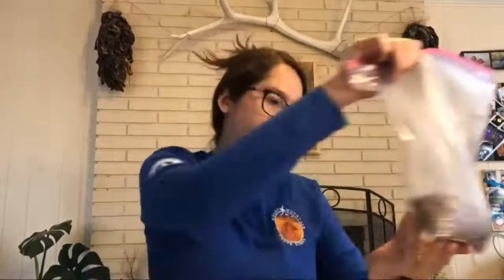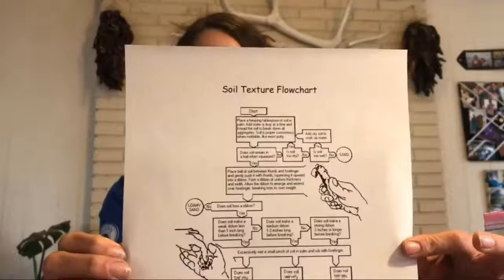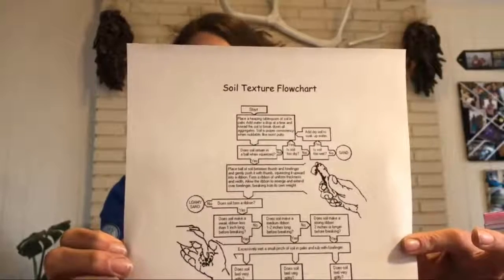Spectacular Science: Fun With Dirt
Dirt - it's under our feet and all around us, but how much do you know about it? A scientist from the University of New Mexico will guide you through experiments - and art - to make with dirt. Pick up a Kit2Go so you can follow along. Livestreaming on the Giodone Library Facebook and YouTube pages.